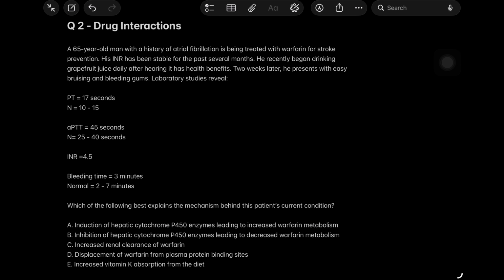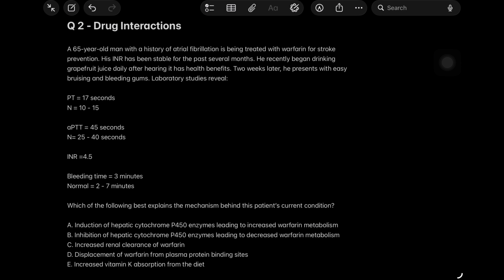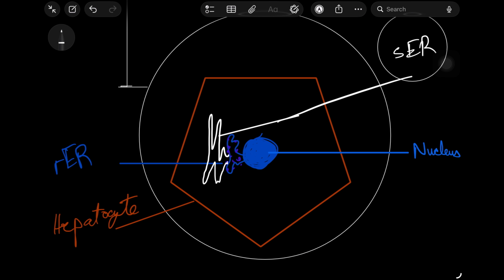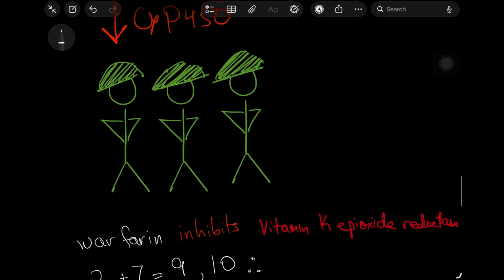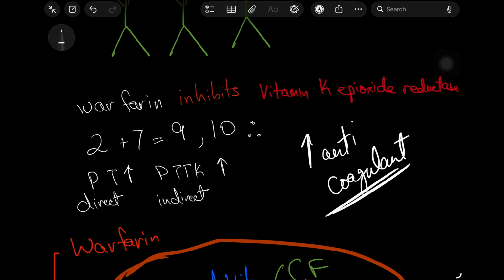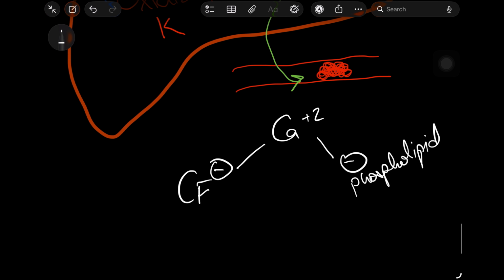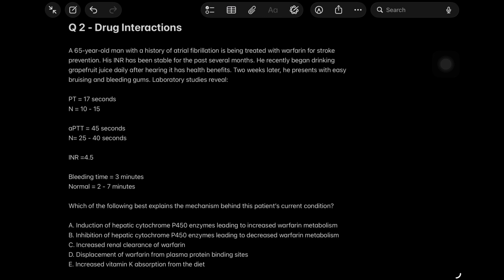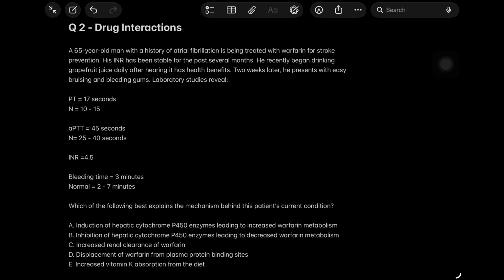USMLE Q2 - Patient Bleeds Despite Treatment? - Drug Interactions Pharmacology / Biochemistry